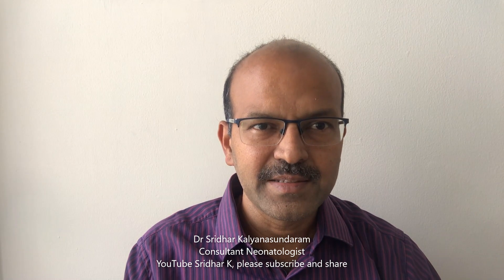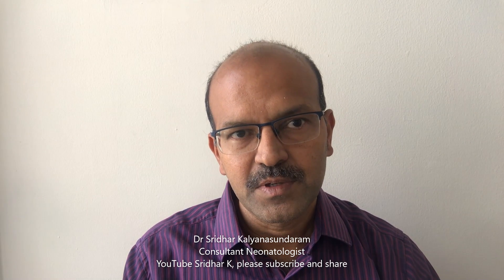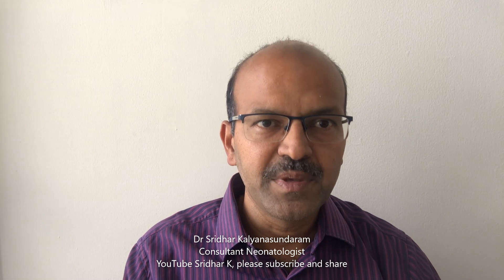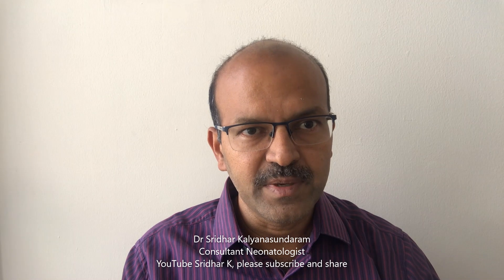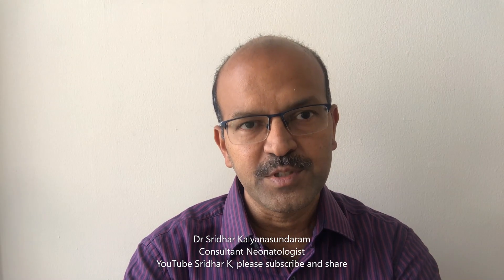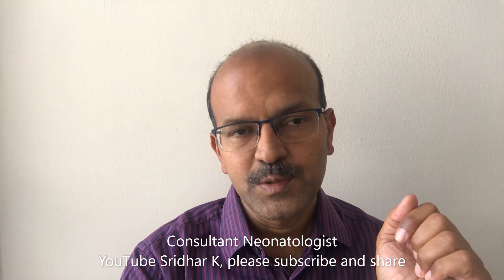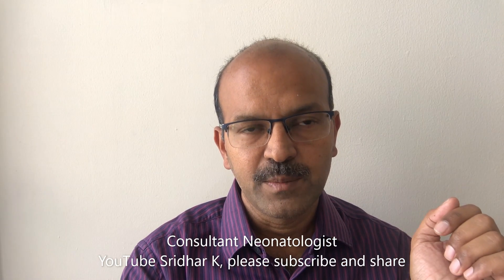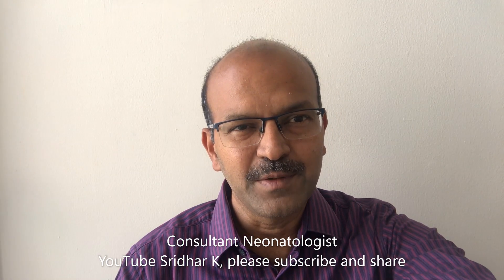Retinopathy of prematurity in preterm babies. Why do we screen for ROP, how to treat. Dr Sridhar K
In this video from the NICU parent update series, I describe about ROP or retinopathy of prematurity, which is a problem related to abnormal blood vessel proliferation in an immature retina, stimulated by fluctuating oxygen exposure and other factors that affect these tiny babies. There is a regular screening protocol to monitor and to treat as needed (involving pediatric ophthalmology specialists). Do review and share.